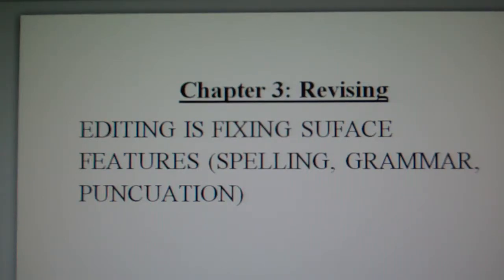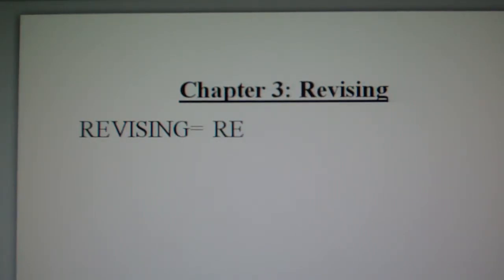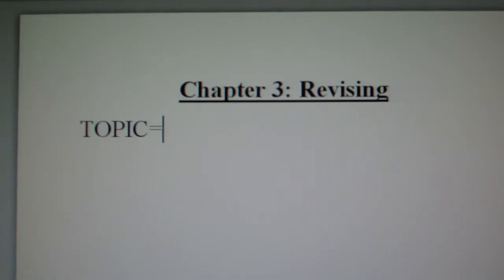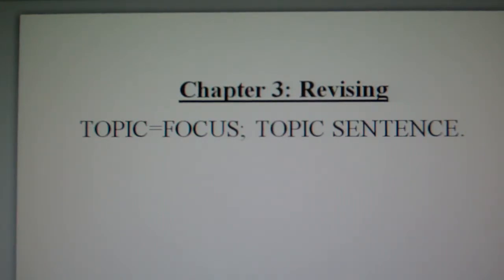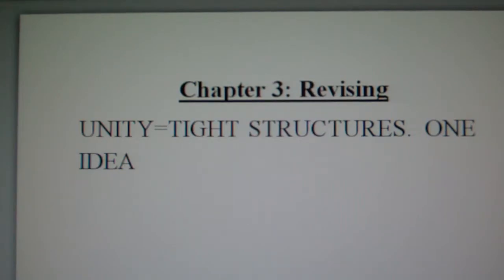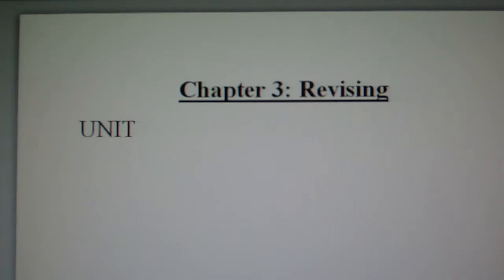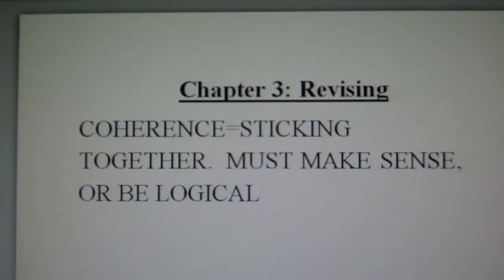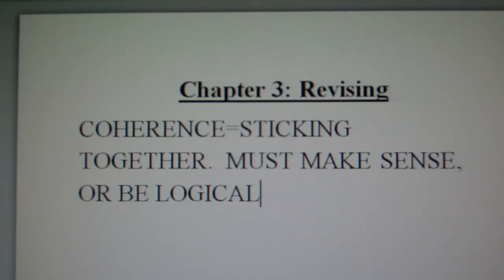Chapter 3: Revising